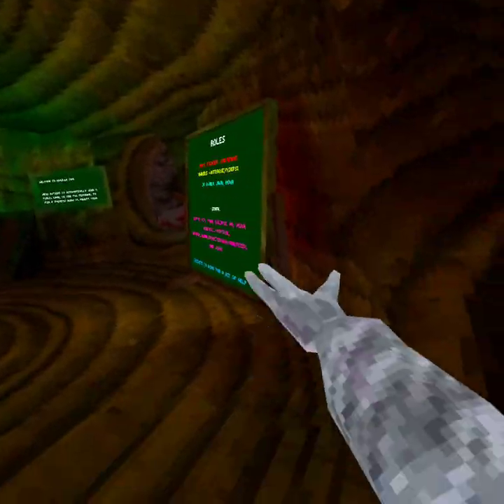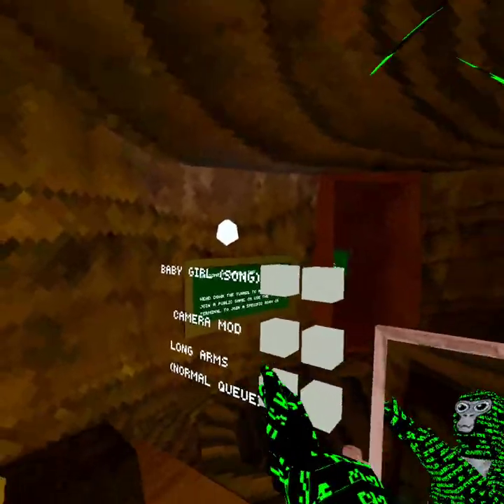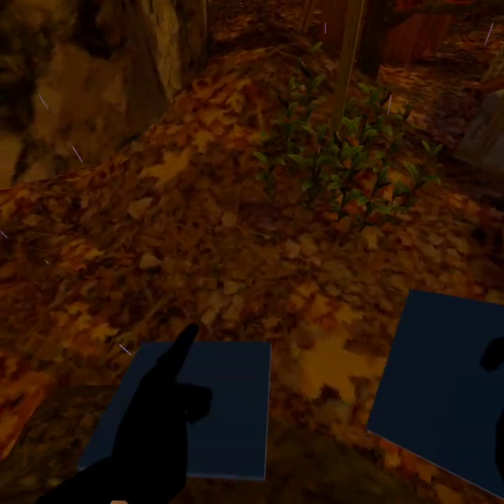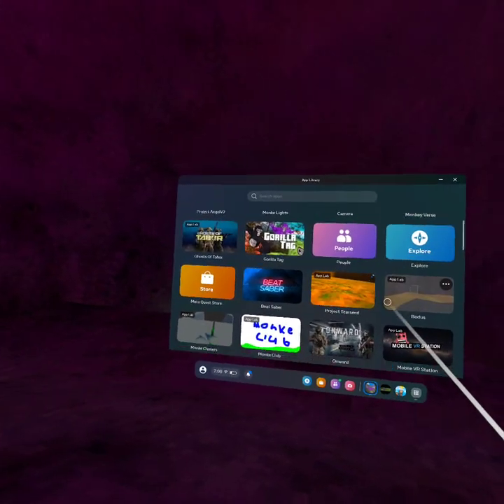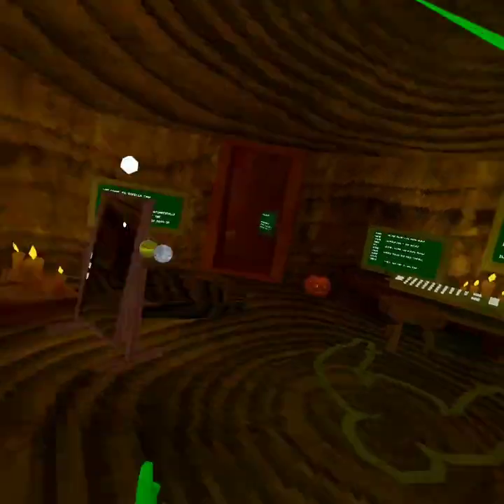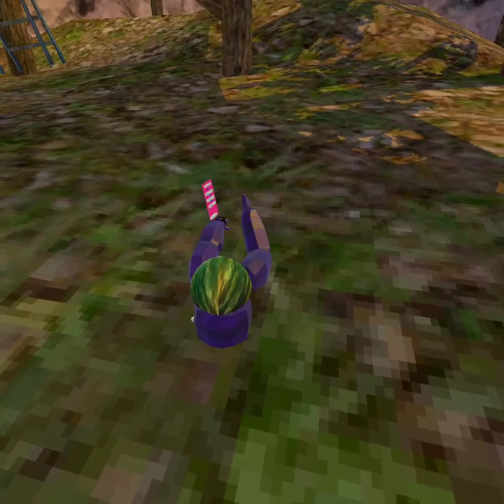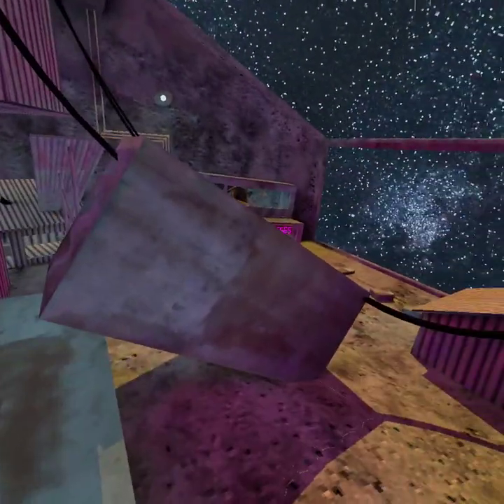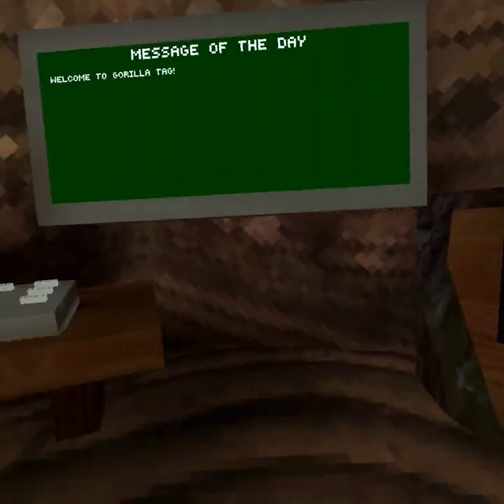gtag knock off with mods (app lab)